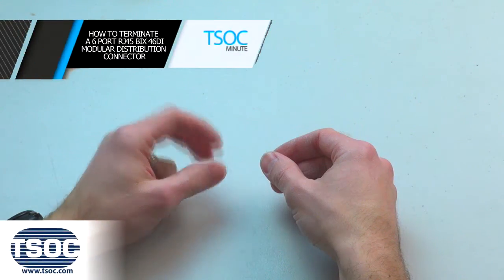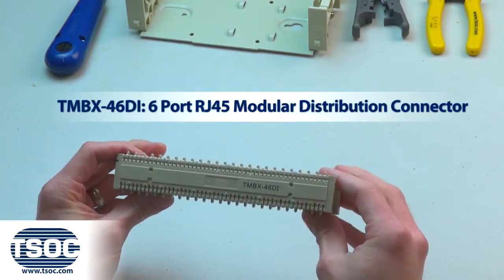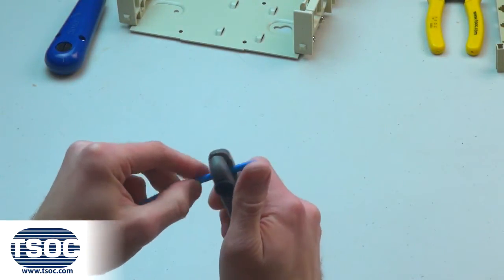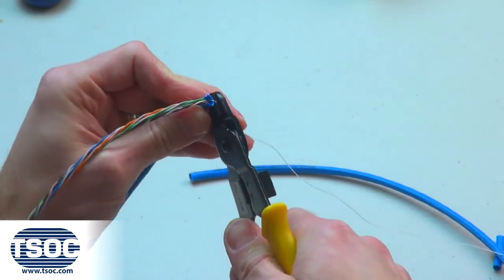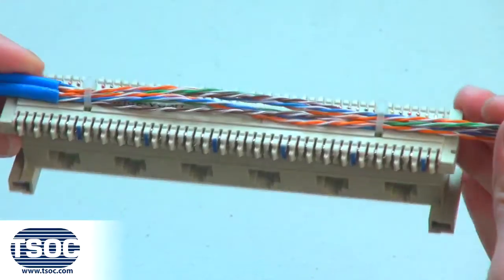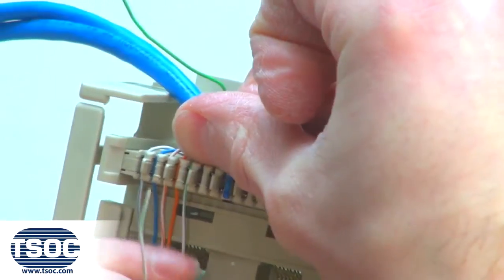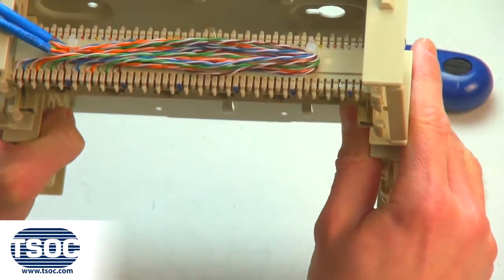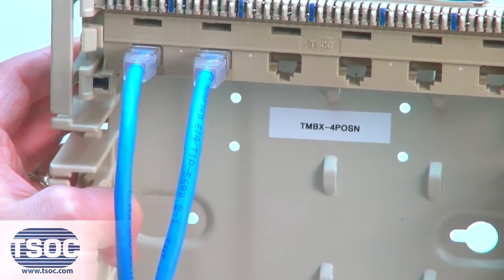How to Terminate a 6 Port RJ45 BIX 46DI Modular Distribution Connector (ep. 8)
How to Terminate a 6 Port RJ45 BIX 46DI Modular Distribution Connector
Materials Required:
PTBX-16A-BL: Impact Termination Tool
TMBX-4POSN: 100 Pair Distribution Frame
MST-501B: Cable Prep Tool
MST-502: Cable Prep Tool
TMBX-46DI: 6 Port RJ45 Modular Distribution Connector
TF-4IV: 4" Nylon Cable Ties
FT4-4PC5EBLSL2: 4 Pair CAT 5E UTP Solid Cable (Blue)

Step 1:
Cut the specified length of 4 Pair CAT 5E UTP Solid Cable (FT4-4PC5EBLSL2) and insert into the Cable Prep Tool (MST-501B).  Rotate in one direction 1-2 turns to score the Cable Jacket.

Step 2:
Remove the jacket exposing the 8 insulated conductors and a nylon thread pull string.  Use the Needle Nose Pliers and pull string to expose the required length of wire.

Step 3:
Place the Nylon Cable Ties (TF-4IV) into the slots of the 6 Port RJ45 Modular Distribution Connector (TMBX-46DI).  Place the exposed UTP Cables along the top of the Distribution Connector with the Modular Connectors facing down and secure the Cable Ties.

Step 4:
Install the Distribution Connector into the 100 Pair Distribution Frame (TMBX-4POSN).  Separate each pair of the UTP Cable and lace into the Modular Distribution Connector according to the required wiring code.  Use the Impact Termination Tool (PTBX-16A-BL) to punch down and cut one insulated conductor at a time.

Step 5:
Remove the Modular Distribution Connector to inspect that all insulated conductors are terminated to the (IDC) Insulated Displacement Connectors.  Insert the Modular Distribution Connector into the Distribution Frame.

Step 6:
Place the required Designation Label (TMBX-DLBL-EA) directly onto the Modular Distribution Connector and install into the Distribution Frame.  Install the appropriate TSOC Patch Cables as required.